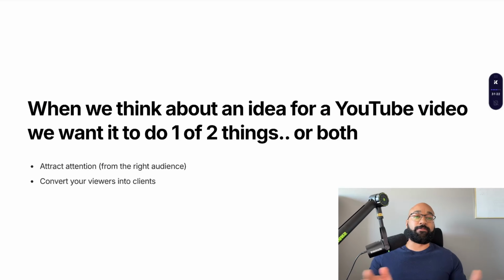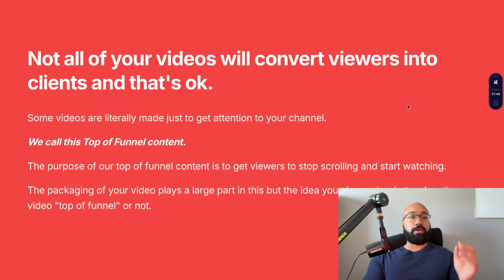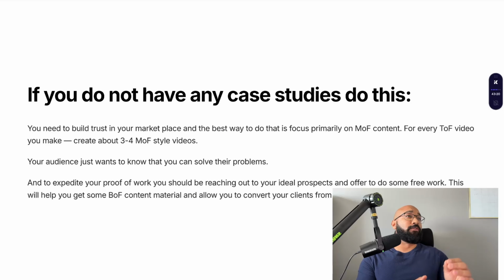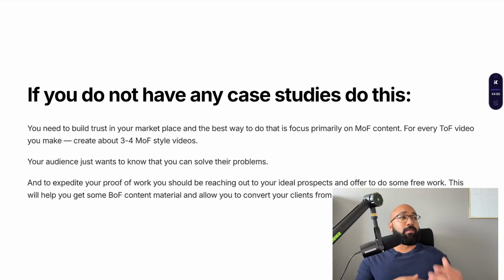The Only Content Ideas You Need for Business Growth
This video will help you come up with the right content ideas for your YouTube channel to attract the right audience and convert that audience into your future clients.